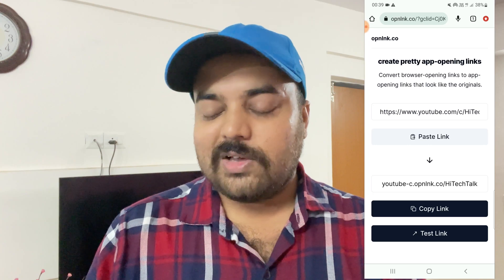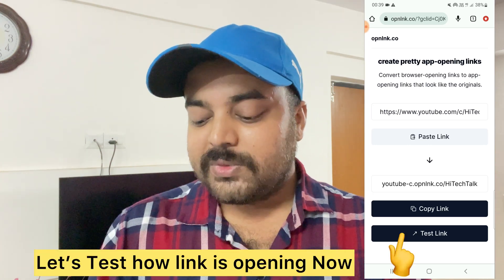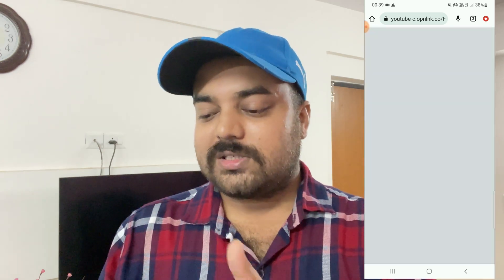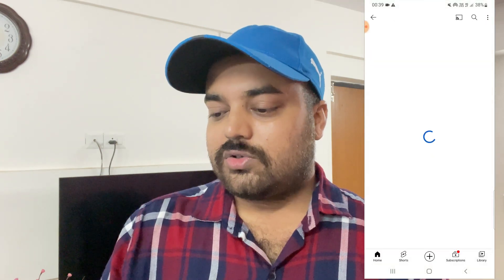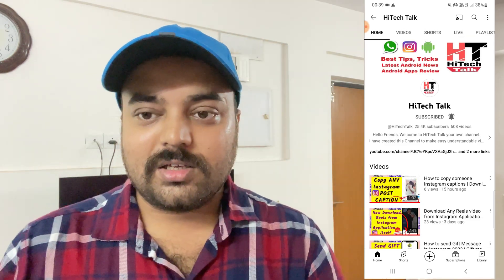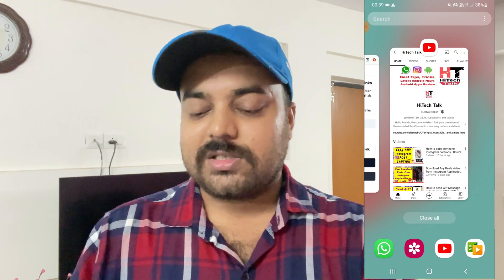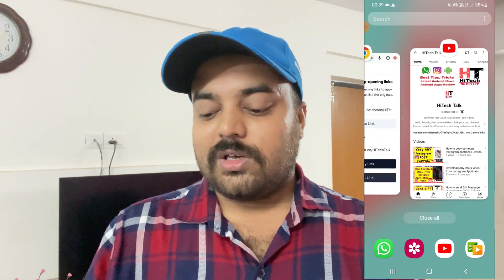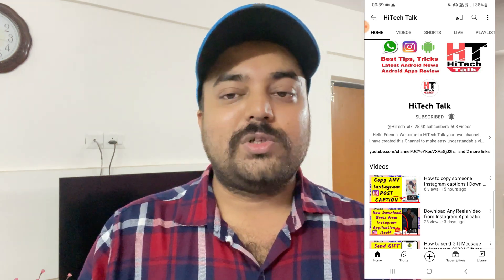Instagram Bio Link directly opens in YouTube App not web | Open YouTube link Directly in Application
Hello Everyone
In this video I will show you
Instagram bio link directly opens in YouTube Application
Convert web link to App link
Open in app